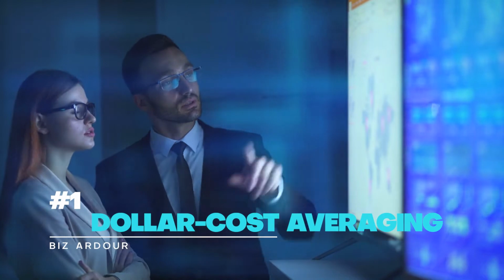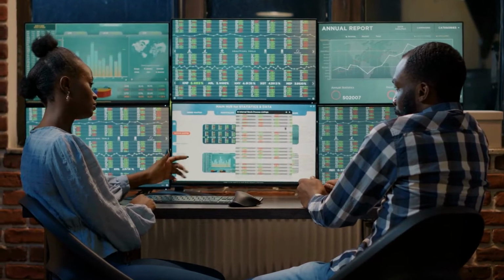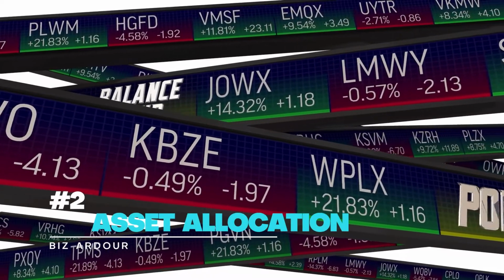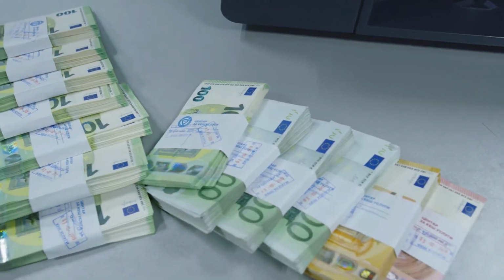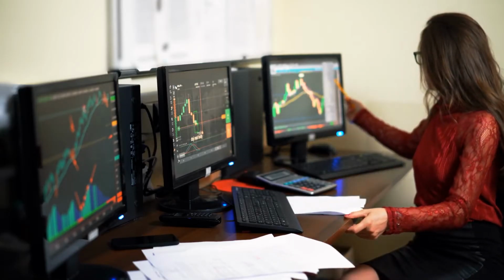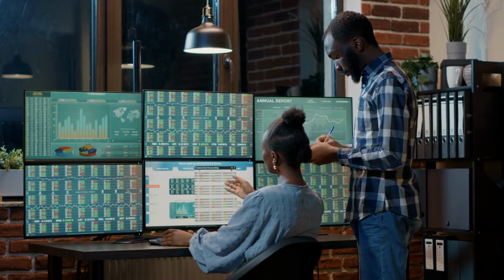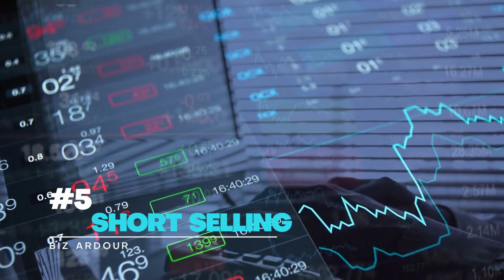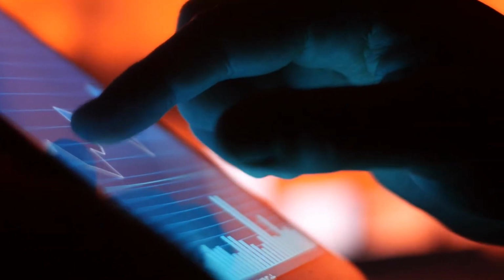5 ETF Trading Strategies for Beginners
5 ETF Trading Strategies for Beginners

Biz Ardour Team

This video is provided for Information and Entertainment purposes only and does not constitute financial advice. Should you seek financial advice based on your personal circumstances, please refer to a qualified investment advisor or a qualified financial advisor.
BizArdour FinancialFreedom SelfSustained btc crypto news bitcoin inflation ethereum